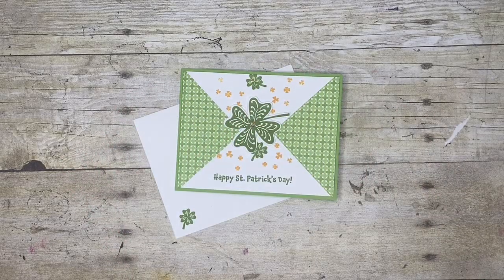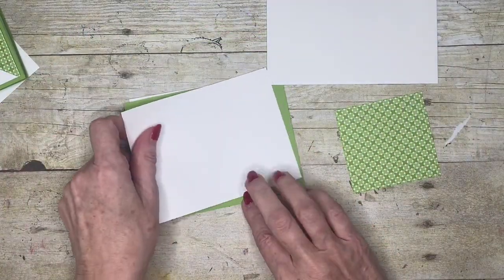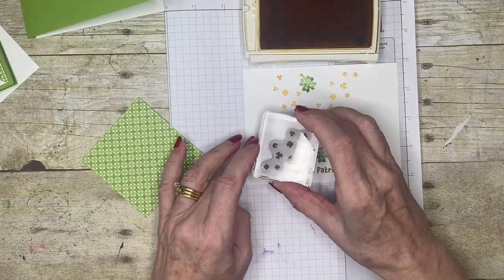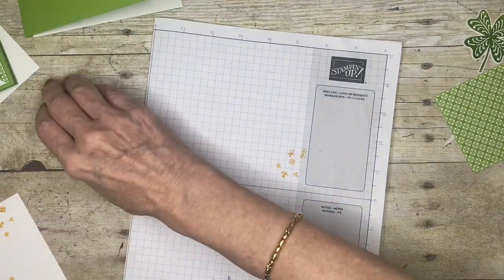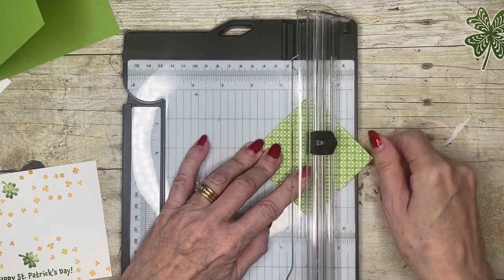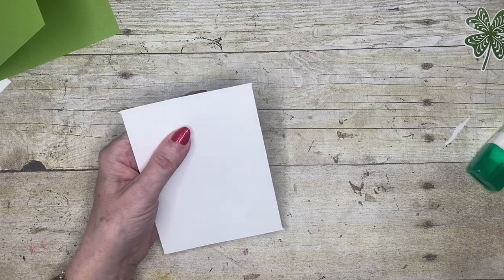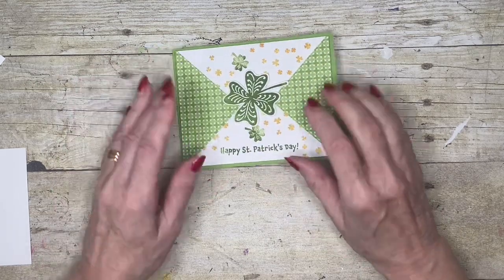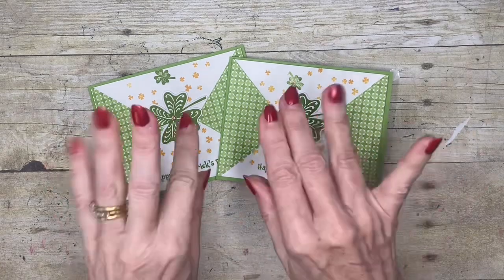Quick and Easy Good Luck Clover Card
Join Texas-based Independent Stampin' UP! demonstrator Cindy as she creates this Good Luck card - perfect for St Patrick's day or wishing good luck for those about to sit exams.

Make sure to watch the video all the way through so you don't miss any tips and tricks making this creative card.